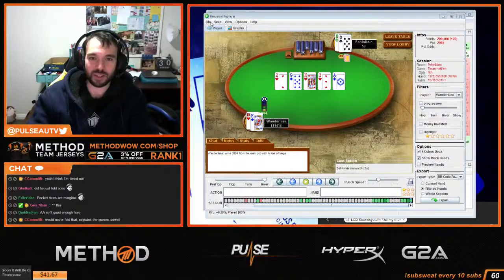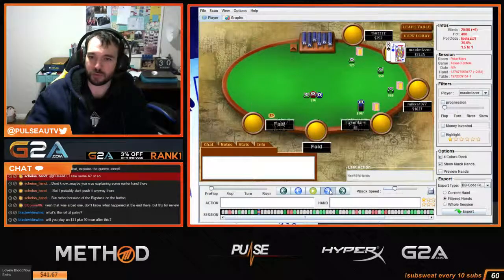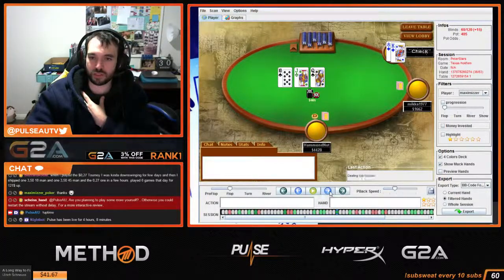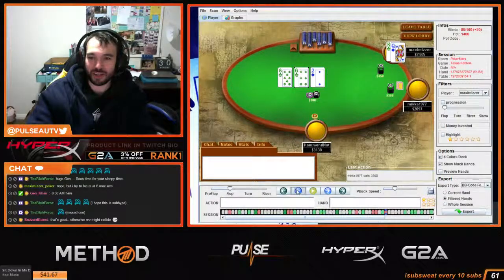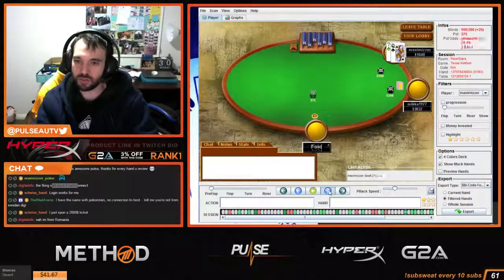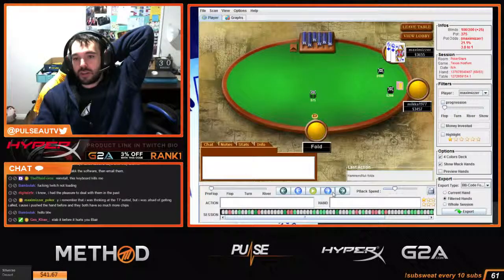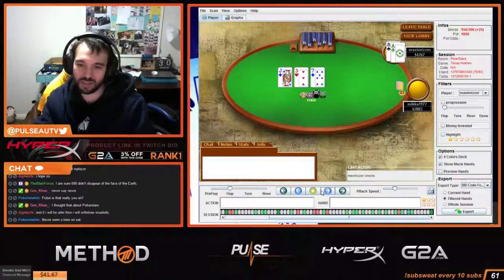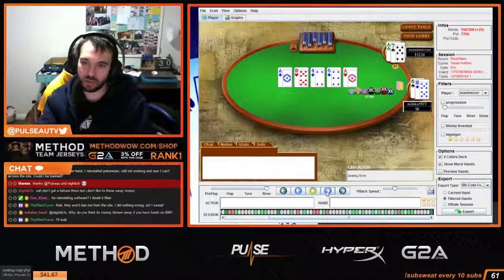Viewer Review - Maximizzer $3.5 6m Turbo STT